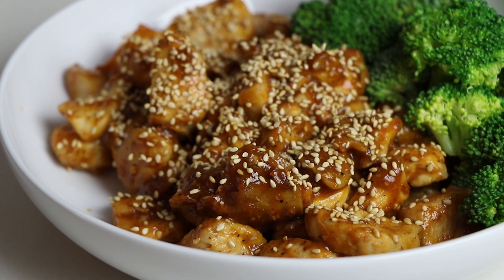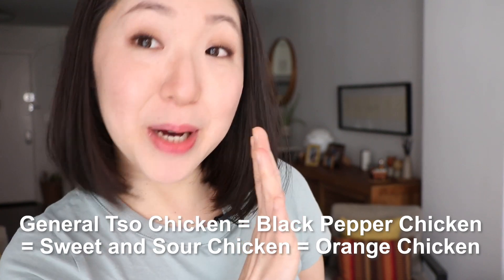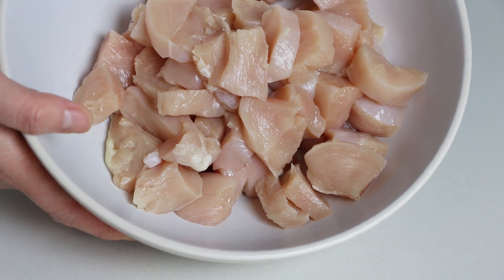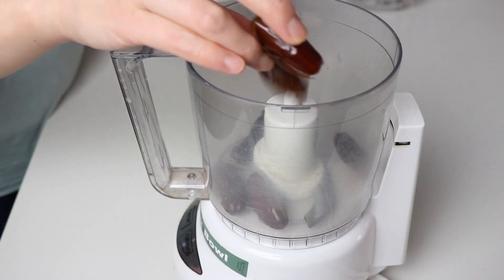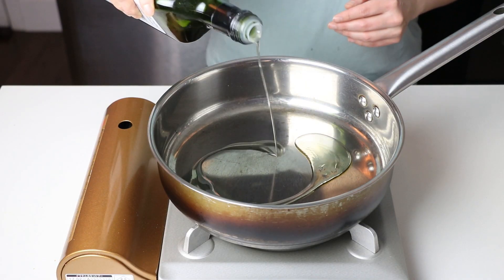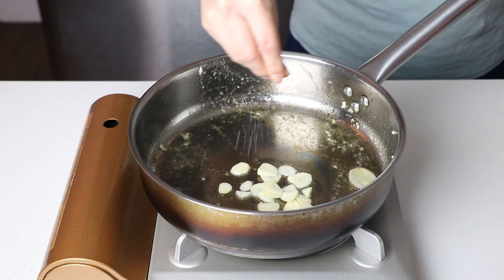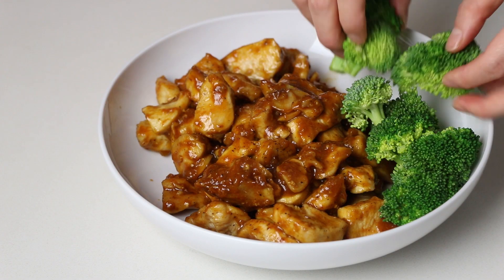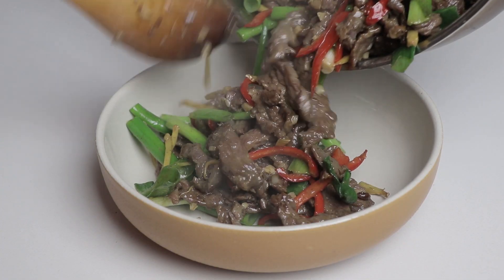Chinese Sesame Chicken (Paleo, Gluten-Free, Whole30)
How to make your favorite Chinese Sesame Chicken healthy yet still tastes super delicious? Sesame chicken is an American-Chinese dish that is super popular in the U.S.  I first encountered this dish while I was in the grad school in NYC.

Most of the sesame chicken in the takeout joints are deep fried and full of carbs. In today's video, I am going to show you how to make a non deep fried version plus a homemade sesame chicken sauce that's sweetened with dates and with all natural real food ingredients.

This sesame chicken is also Paleo, gluten-free, and Whole30 friendly. It's one of my most popular Chinese stir-fry recipes on my blog and it reheats well and perfect for meal prep.

Don't be shy...say HELLO and find more behind the scenes